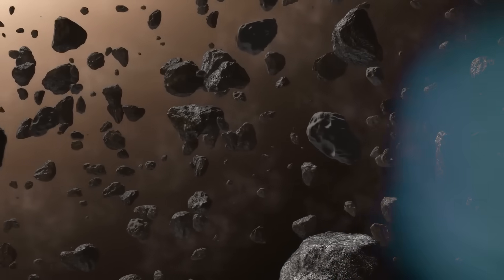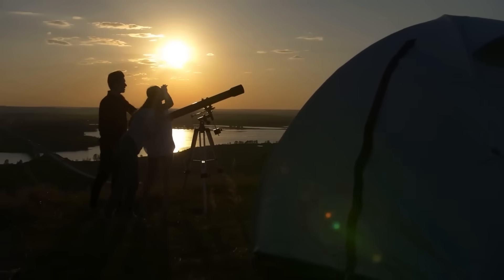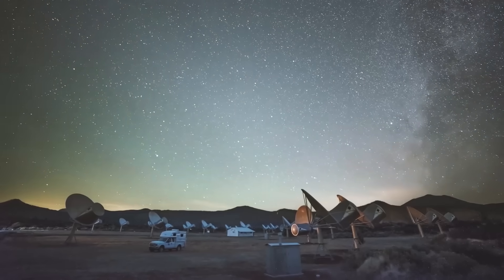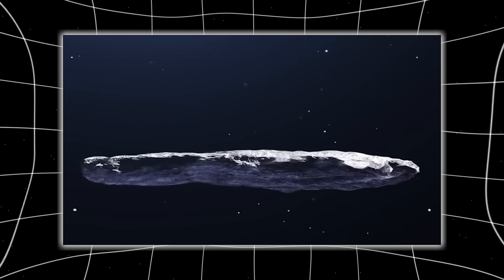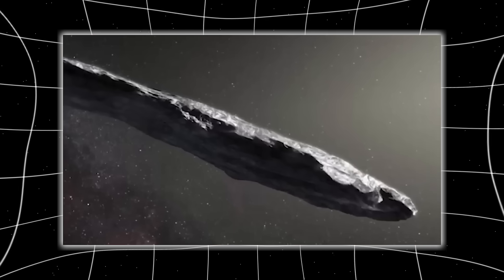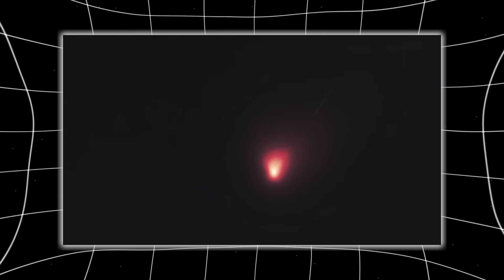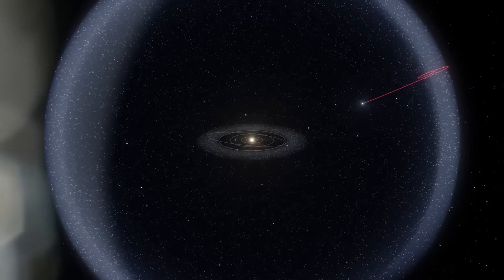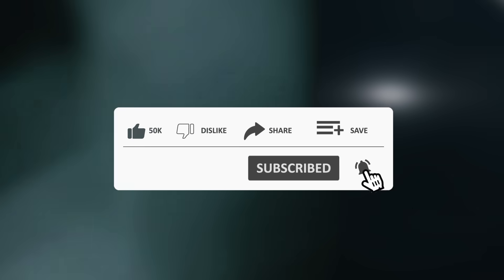James Webb Telescope Just Detected a TERRIFYING Object Entering Our Solar System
First detected between June 25th and 29th, the object—now officially named 3I/Atlas—appeared on the radar of ATLAS, a high-speed sky-scanning system designed to catch potentially hazardous objects before they surprise us. But this time, ATLAS didn’t find just another asteroid. What it caught was different. Its speed exceeded 152,000 mph. Its orbit didn’t follow any of the known gravitational loops of comets or inner solar system wanderers. And when astronomers reversed its trajectory through simulation, its origin pointed not to the Oort Cloud… not to Neptune… but to interstellar space—possibly the core of our galaxy. This wasn’t a leftover rock from the formation of the solar system. This was something that had been traveling through the dark for tens of thousands of years, unseen. And now, it had crossed the threshold into our solar domain. But the deeper mystery wasn’t just where it came from. It was why now. Because before 2017, we had never seen a single interstellar object. Now, we’ve seen three. And each one has been stranger than the last.